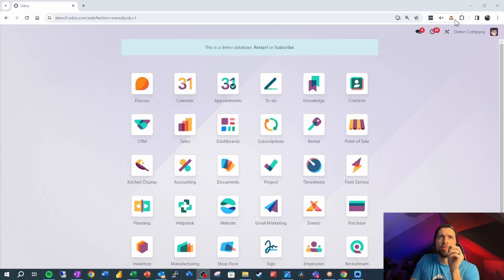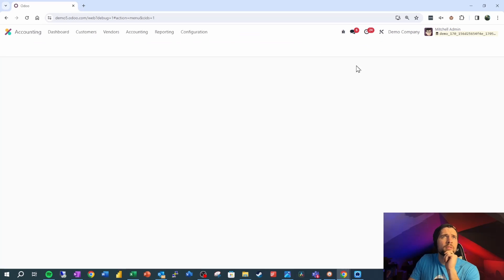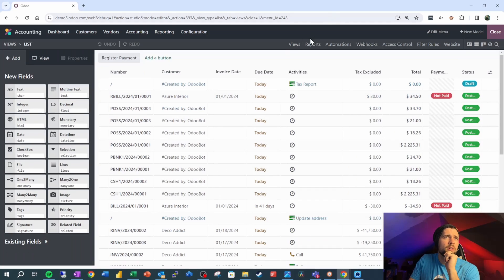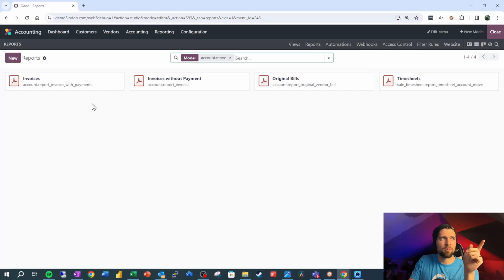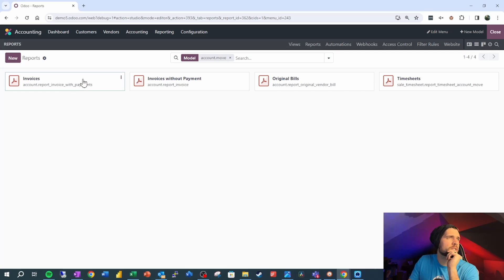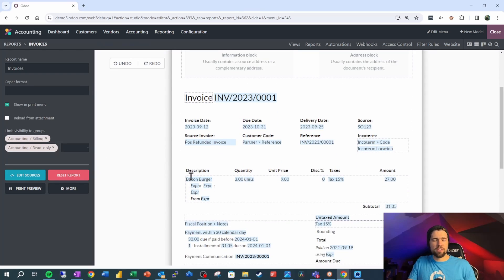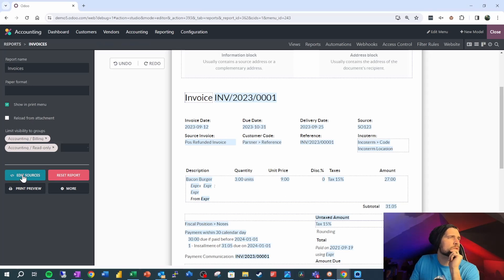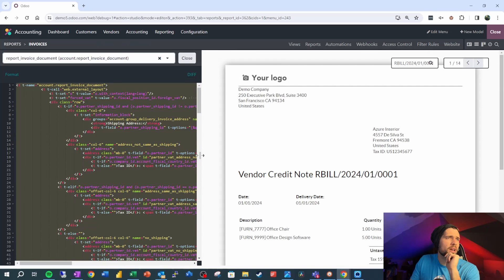Tables in PDF Reports in ODOO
Oh boy! This was a fun one.  Hopefully this is helpful for you guys because it took much longer than my other videos.

If you're looking to understand tables in pdf reports in ODOO, you've come to the right place.  I go over all the tags and how to use them and even take you through an example of creating your own table.